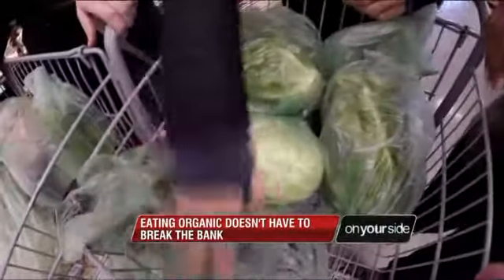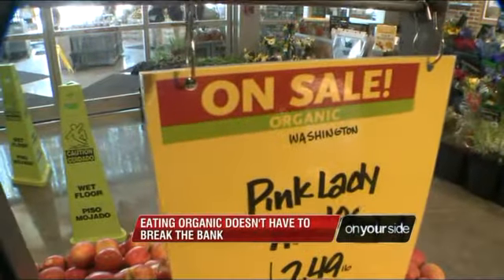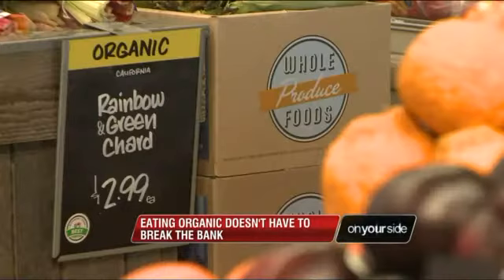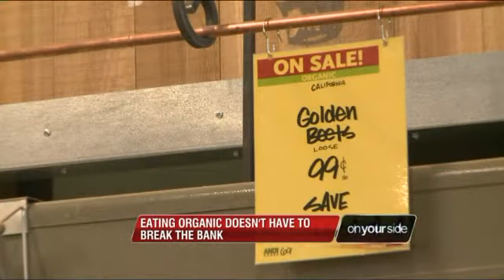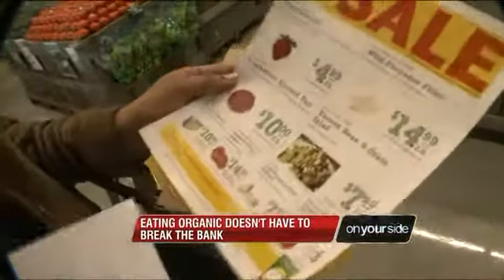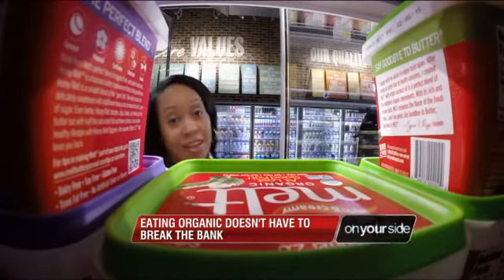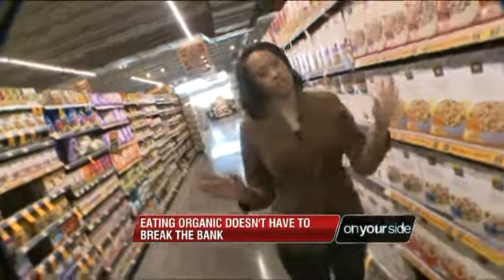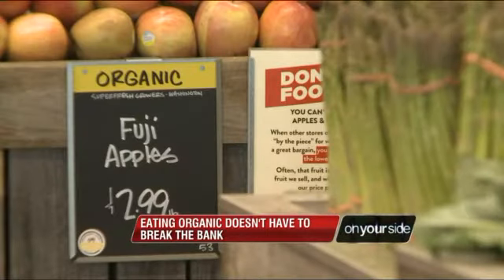Eating organic doesn`t have to break the bank